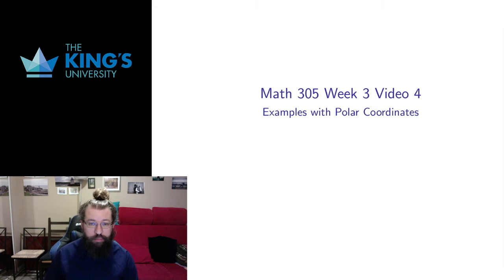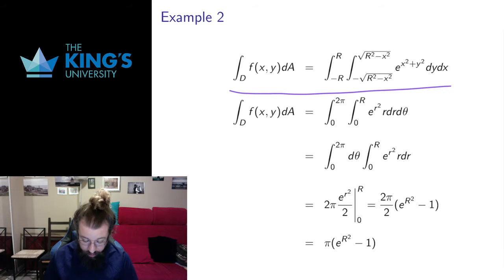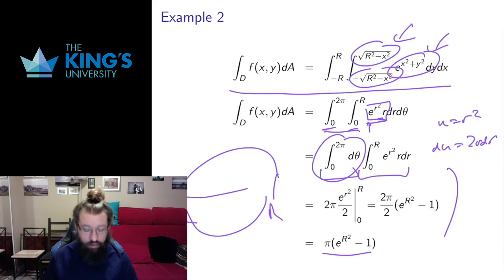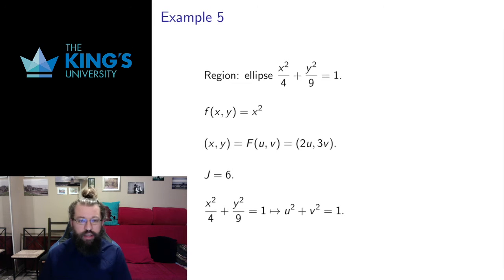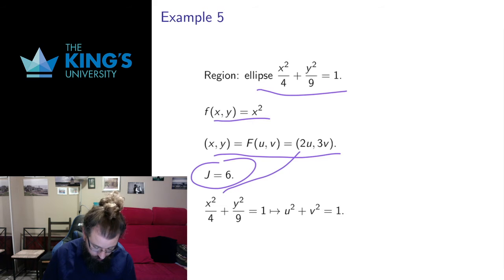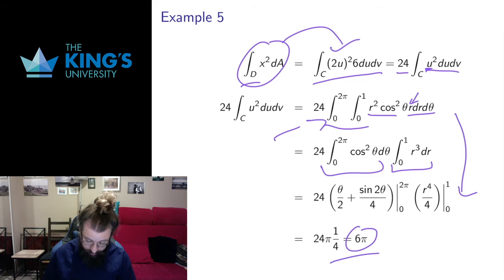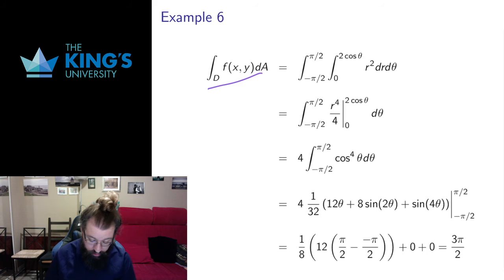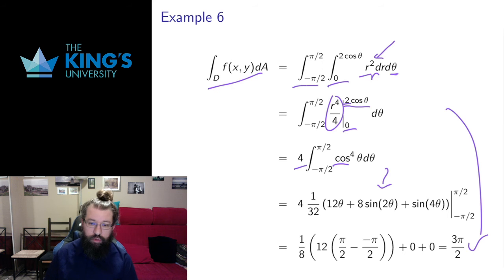Math 305 Week 3 Video 4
Examples with Polar Coordinates